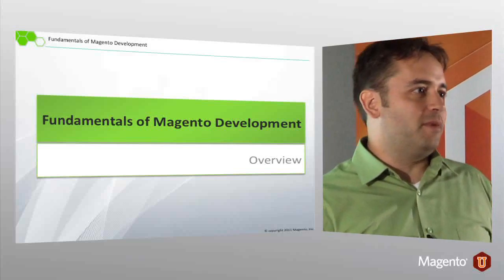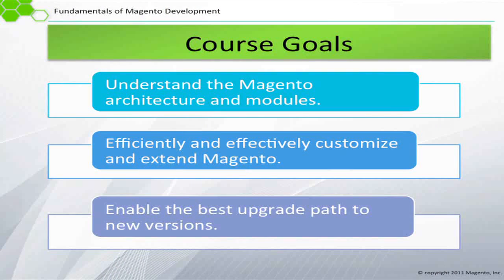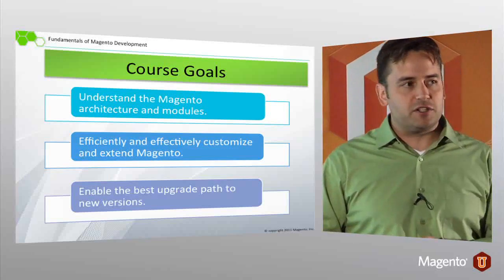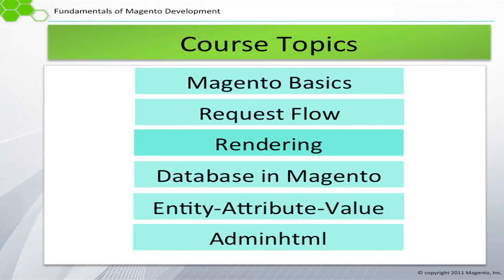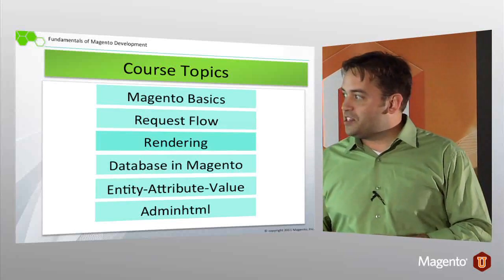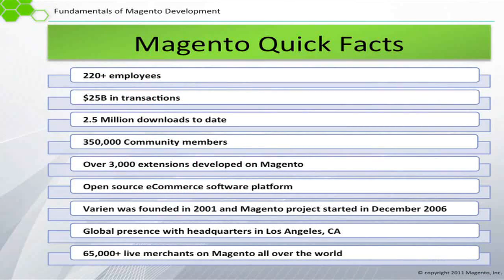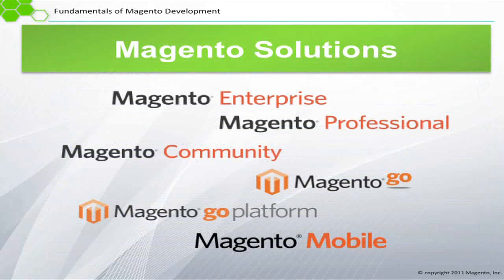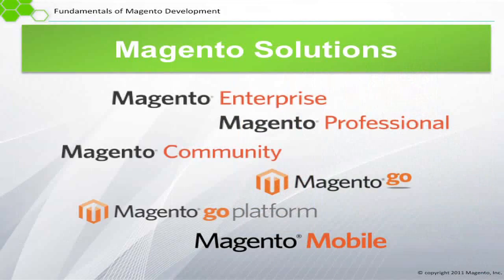Fundamentals of Magento Development - Course Introduction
Introduction to free online course of magento development, e-commerce platform.